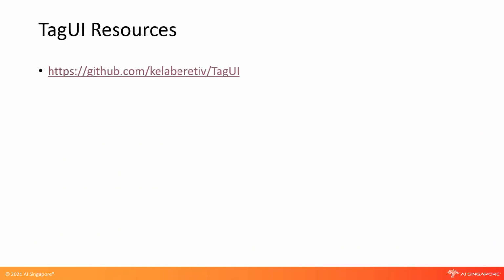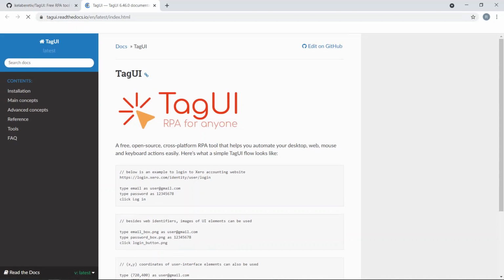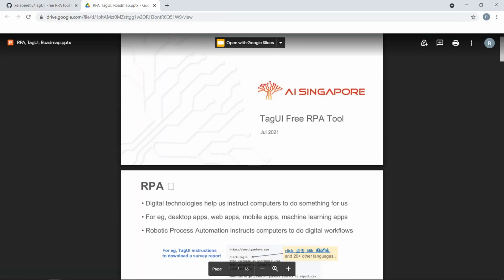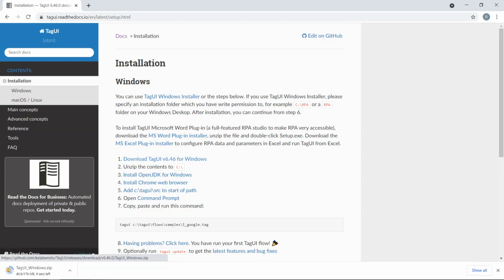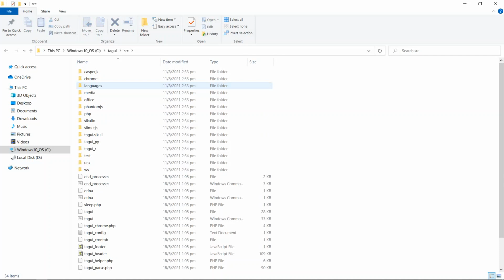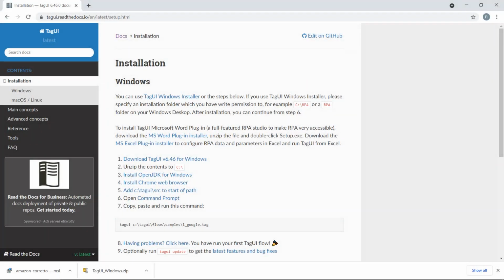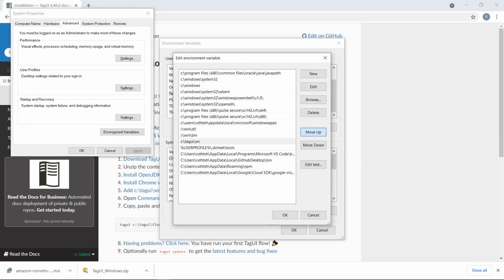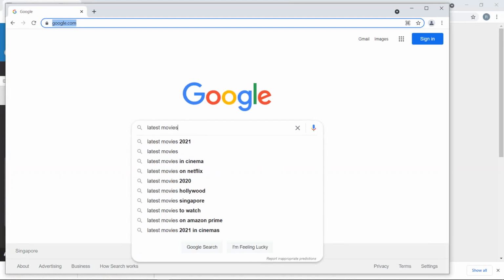000 2 Getting Started